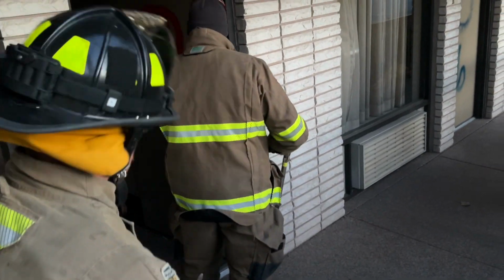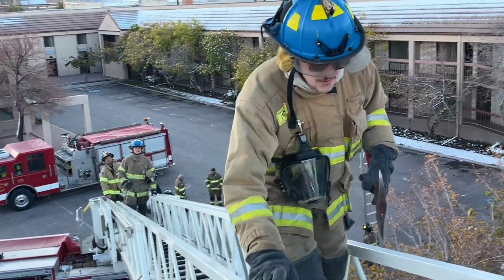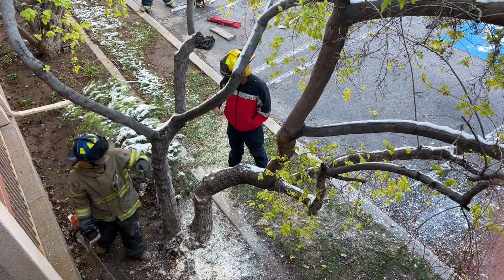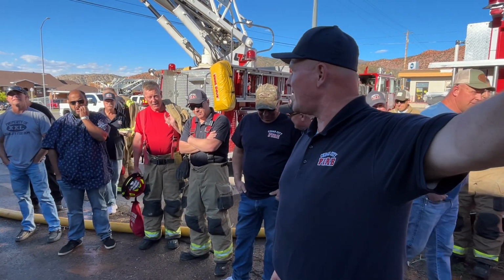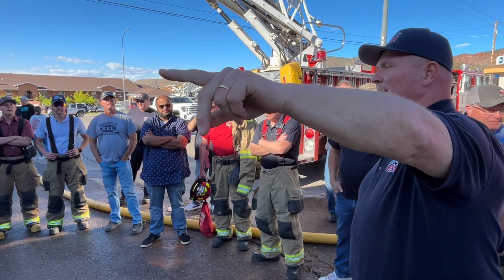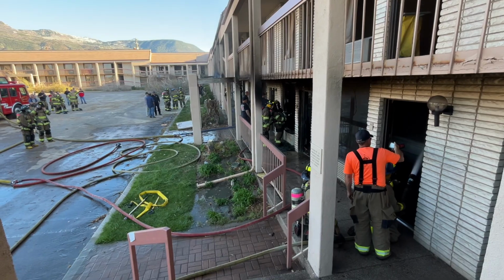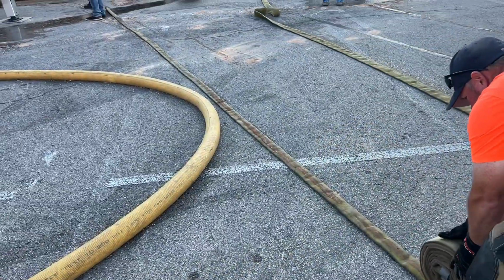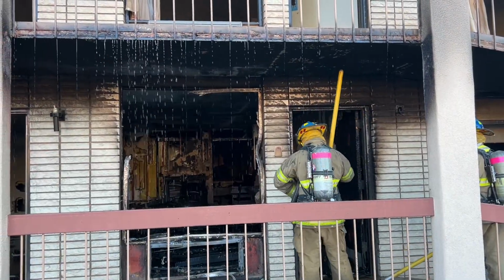Firefighters practice skills at downtown motel slated for demolition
Approximately 40 firefighters, including trainees, took part in a hands-on training exercise Saturday and Monday in downtown Cedar City.
The two-part drill took place at 189 North Main, longtime home of the Best Western Town and Country Inn. The motel and the adjacent Sizzler building are scheduled to be demolished soon to make way for a Maverik convenience store and gas station at that corner.
 Written by Jeff Richards Apr 23, 2025